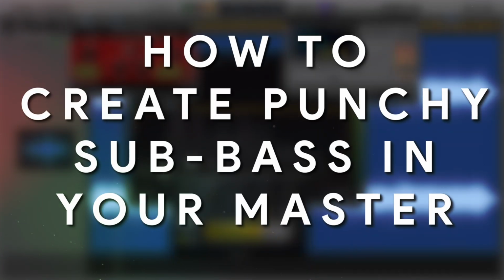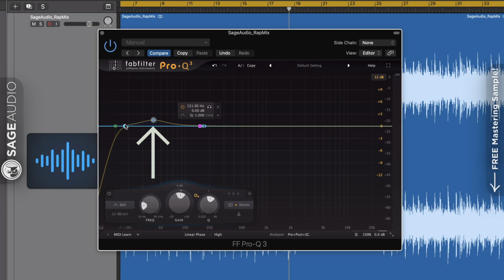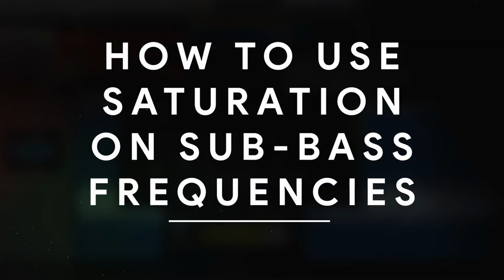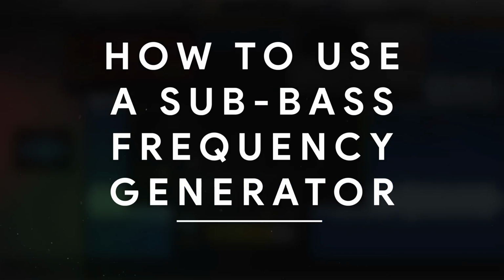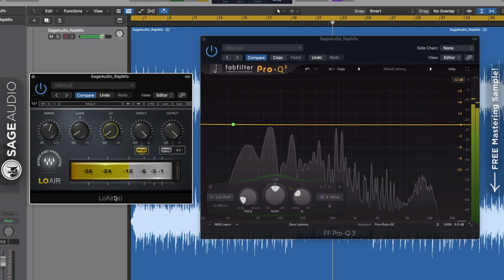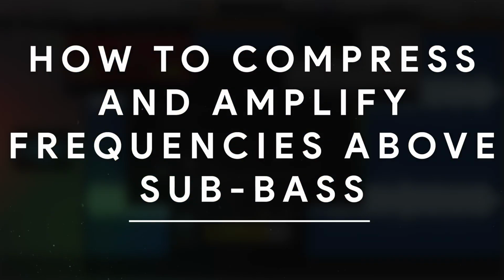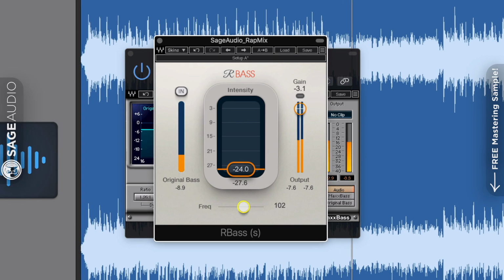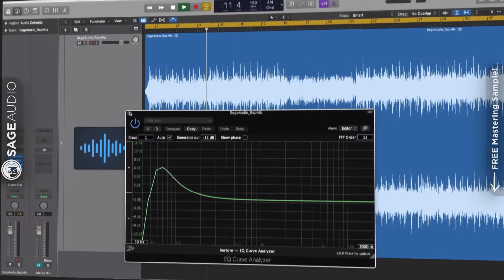How to Create Punchy Sub Bass in Your Master